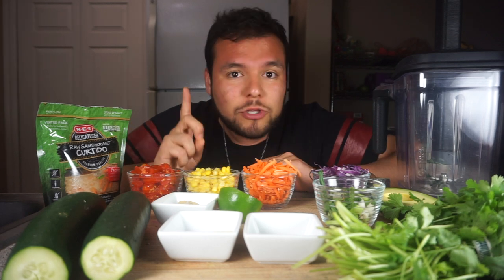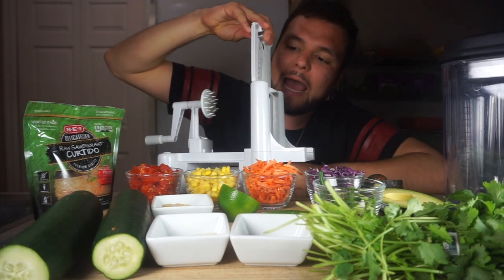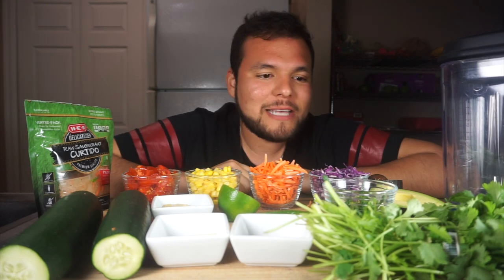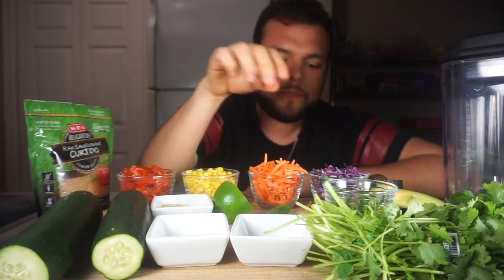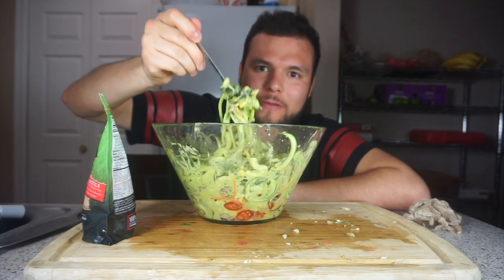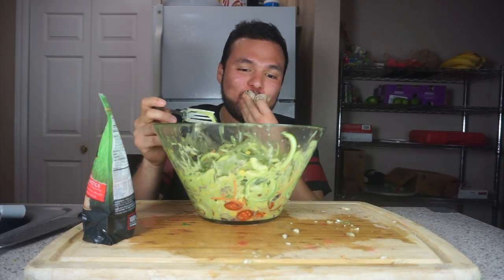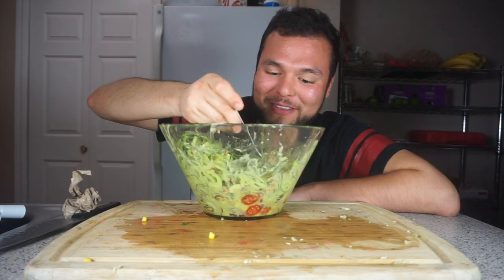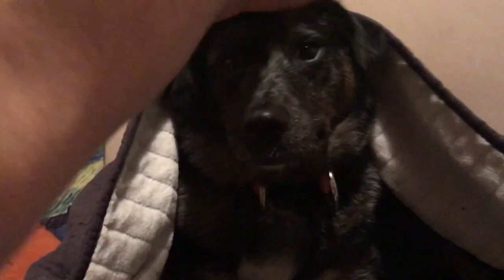CREAMY AVOCADO/MUSTARD CUCUMBER NOODLES | RAW VEGAN